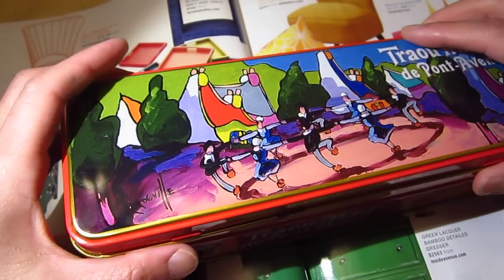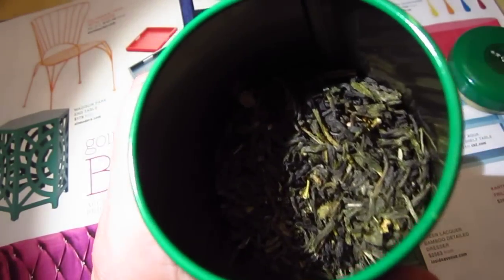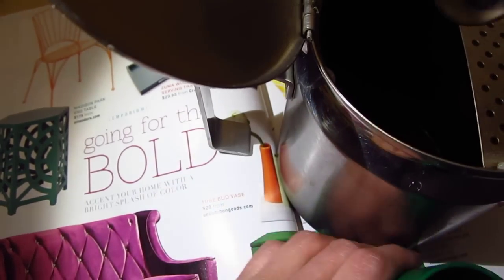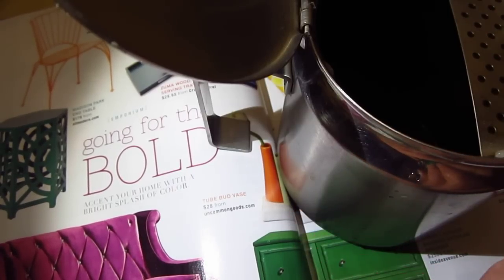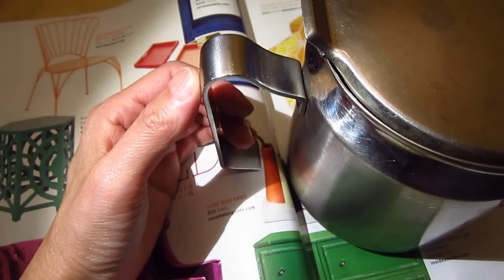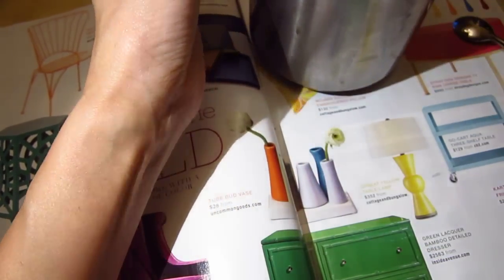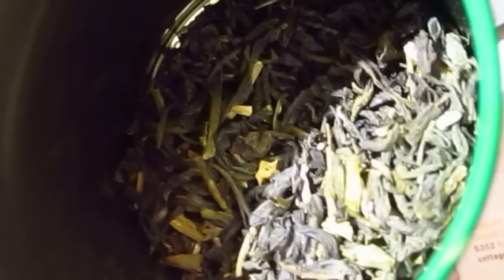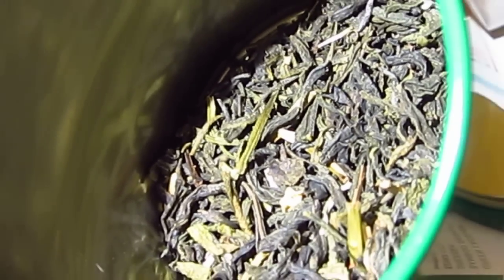blablabla tea asmr 01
This is the particular macaroon mix we used in this video: